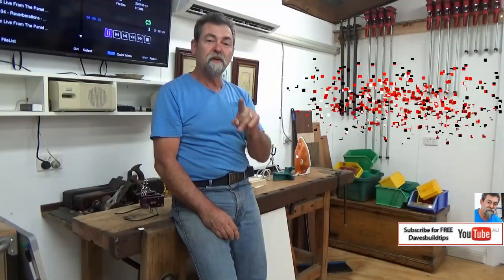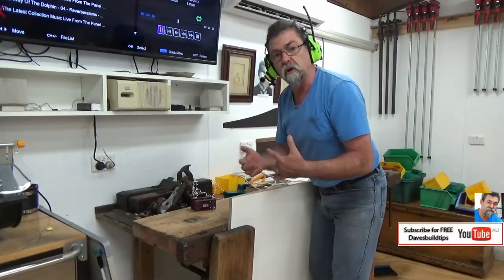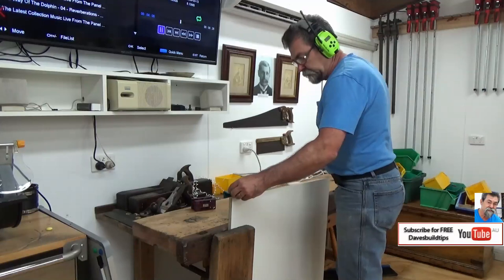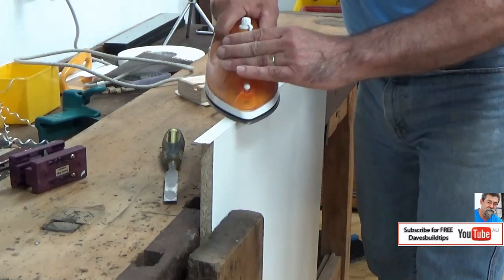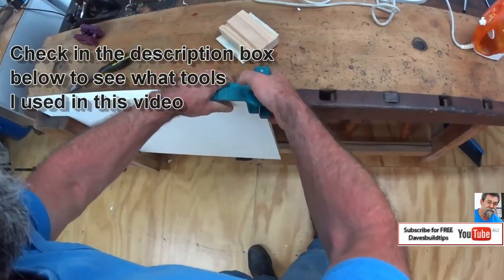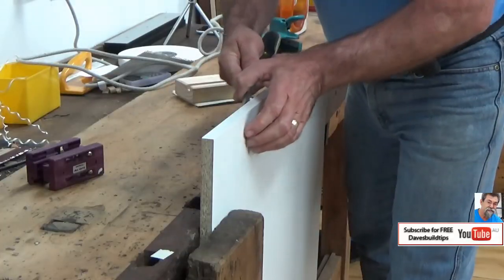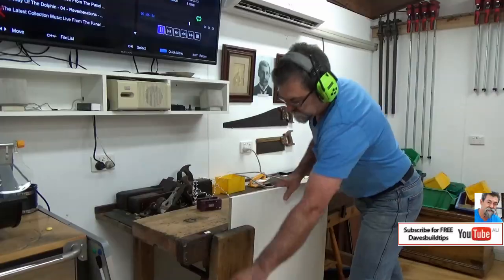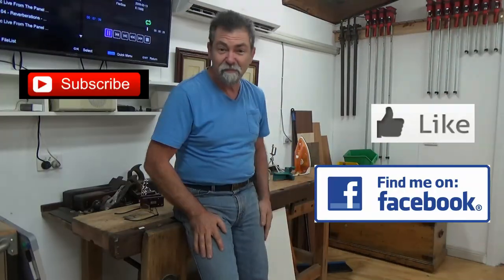Edge Tape | Iron on | How to | Dave Stanton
In 2 minutes I show you the secret of how to apply iron on edge tape to melamine. Same method for iron-on veneer.
Veneer edge trimmer.
Veneer end trimmer.
Melamine pre glued edge tape.

I service the east coast of Australia from Rockhampton through to Adelaide with great prices on Bushmans Watertanks - Dave's Water tank site is